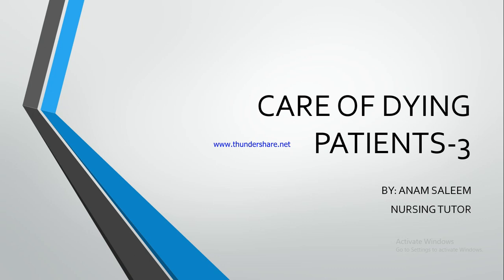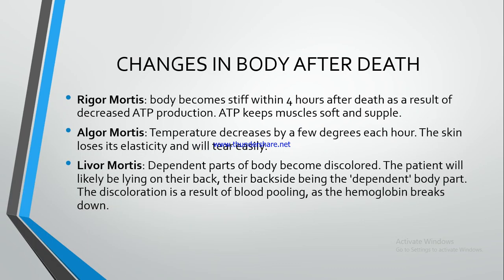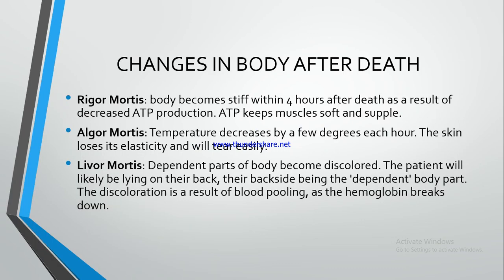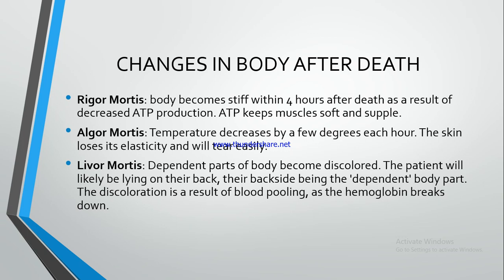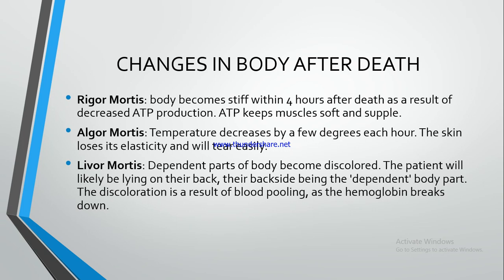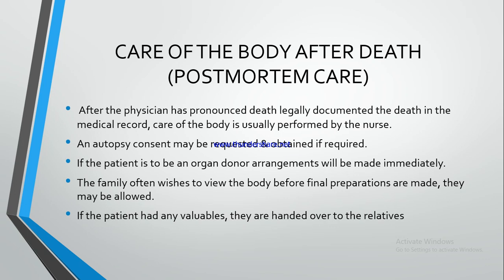Care of dying 3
In this video, viewers will learn about procedure for care after death, advance directives, its benefits and euthanasia and its types.